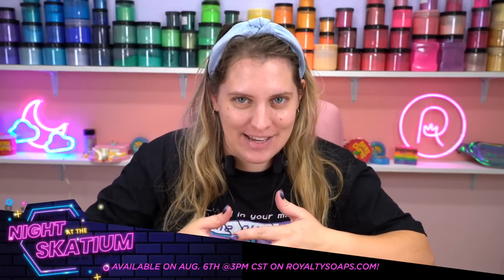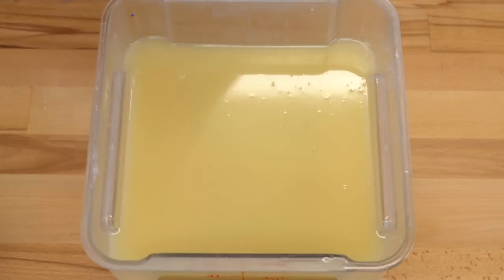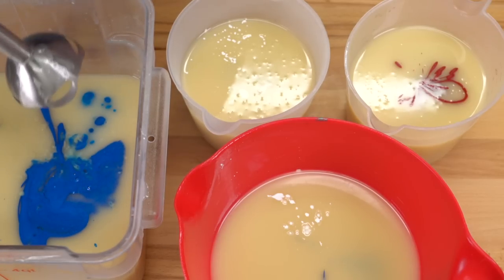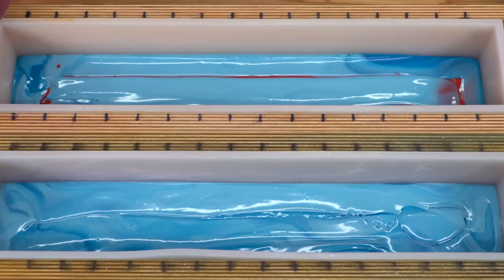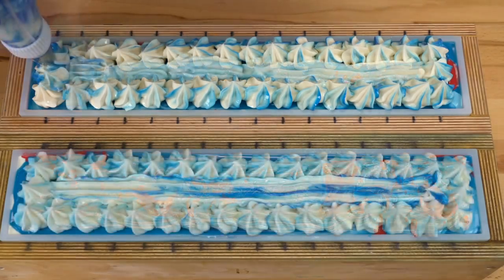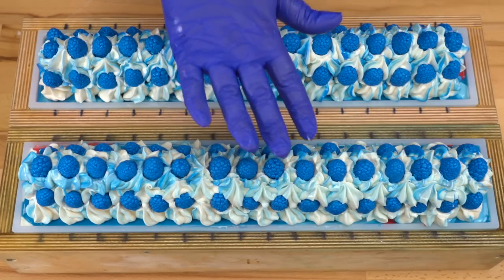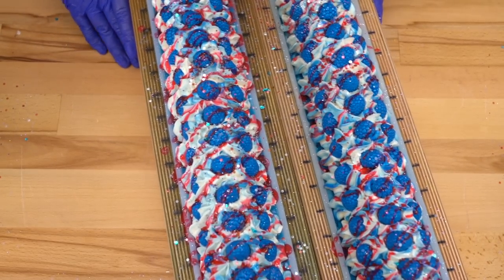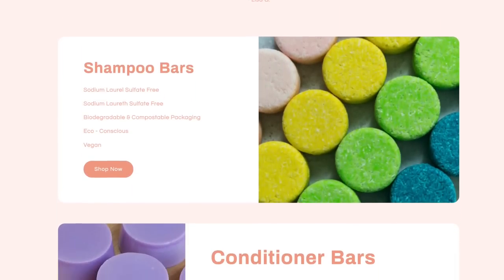please watch me make this 80's slushie soap....i promise you'll have a good time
SHOP THE CREATIVE DEPARTMENT COLLECTION at royaltysoaps.com!

✦ Mini Scrapey Scrapey Spatula
✦ Chefman Stick Blender

✦ 𝐅𝐢𝐳𝐳 𝐅𝐚𝐢𝐫𝐲// Get $10 off your first purchase!
✦ 𝐁𝐚𝐛𝐞 𝐋𝐚𝐬𝐡 // Get $10 off your first order!